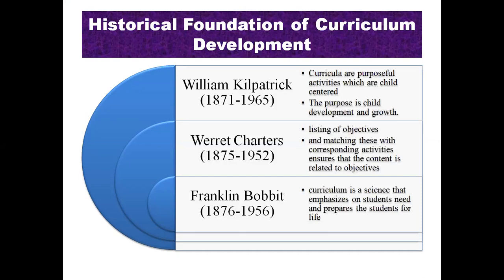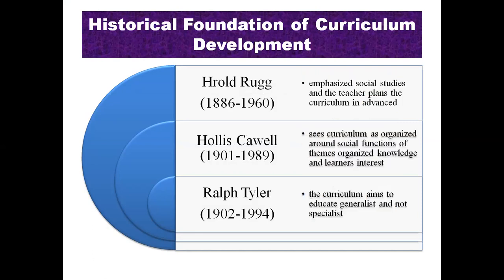Basic Foundation of Curriculum Development by Dr Sunita Magre Professor University of Mumbai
This video is focused on the following points
1.Introduction about the basic foundation of curriculum development
2.Philosophical Foundation of Curriculum Development
3.Curriculum – dynamic side of Philosophy
4.Sociological Foundation of Curriculum Development
5.Psychological Foundation of Curriculum Development
6.Historical Foundation of Curriculum Development
7.Economical Foundation of Curriculum Development